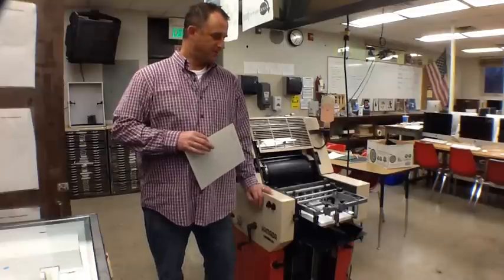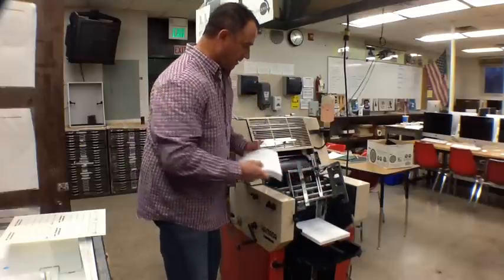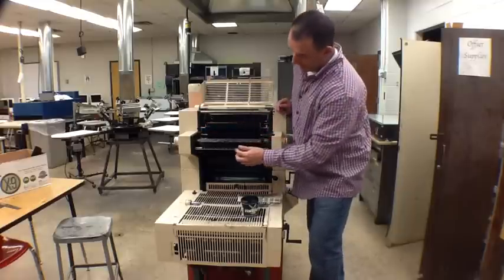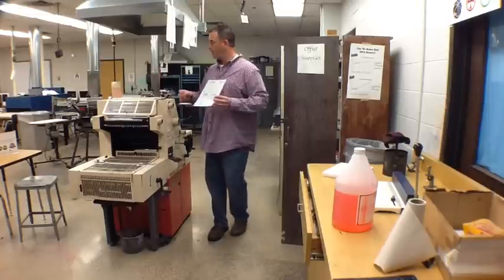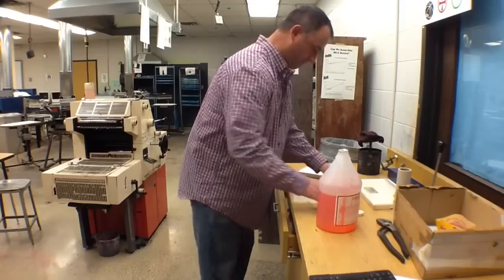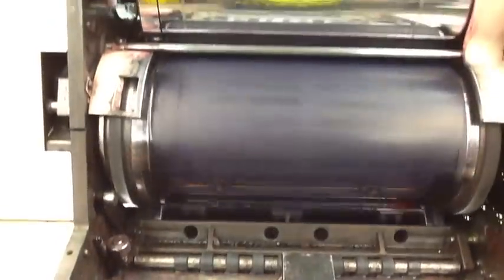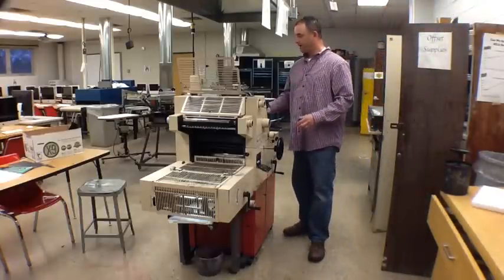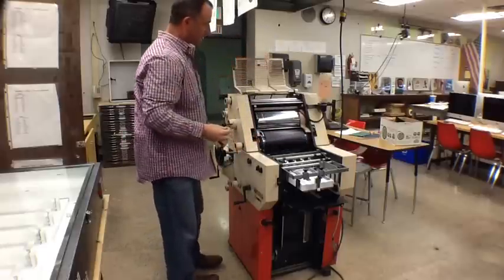Offset Press Demo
The demonstration shows students to run our single color Hamda Offset Press. In conjunction with the demonstration there is a worksheet that students will fill out as they are watching the video.